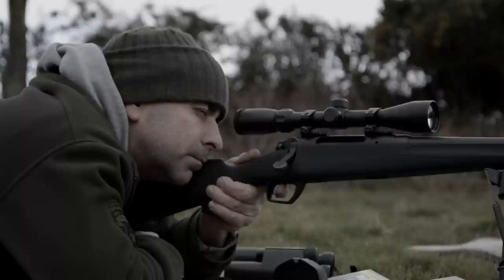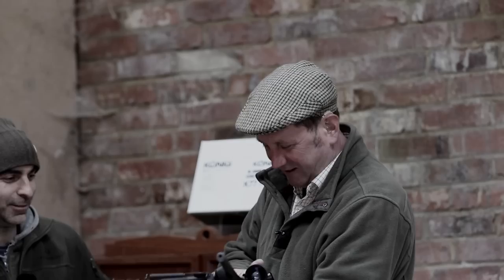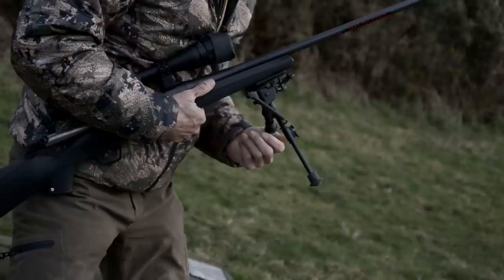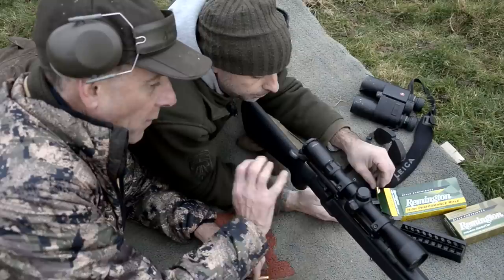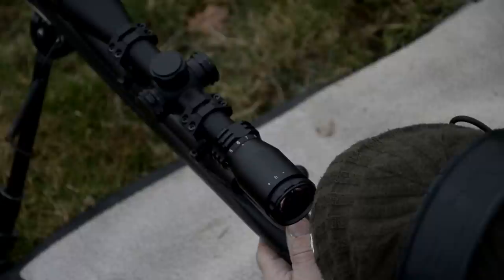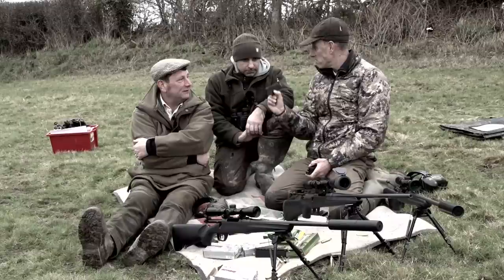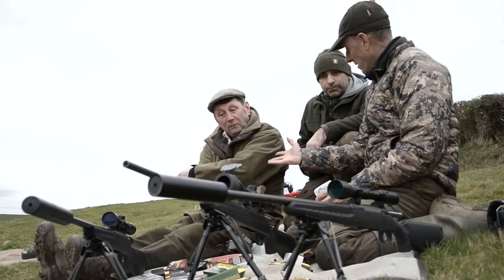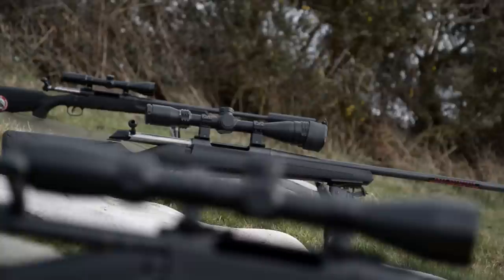On Test: best rifle under £500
We review three rifles that sell in the UK for under £500: the Remington Model 783 in .243, the Savage Axis XP in .243, and the Winchester XPR in .270. Tim Pilbeam brings together a professional gamekeeper, Roy Foster, who wants a classic yet workaday rifle, and long-range specialist Mark '260rips' Ripley, who wants to knock over a fox at 300 yards as well as a deer at 100 metres. They put the rifles through their paces and reveal their favourites - and why.

▶ Tim uses a V8 scope.